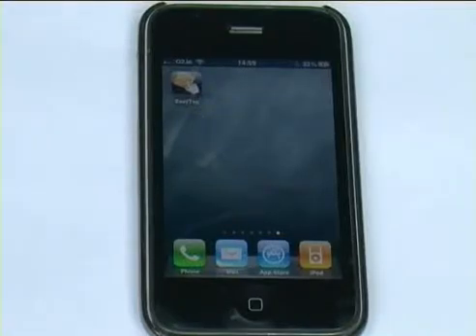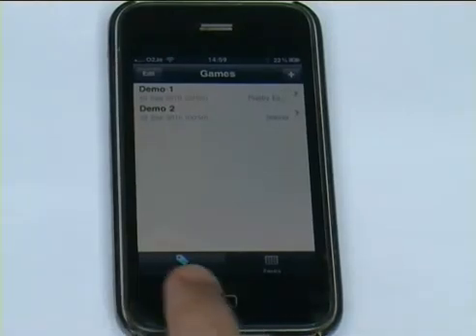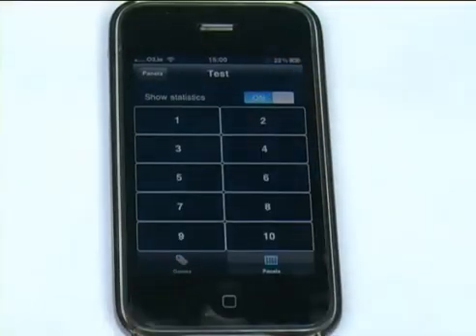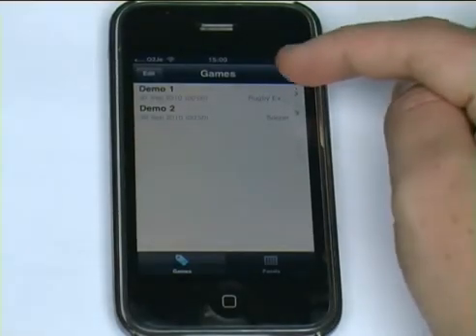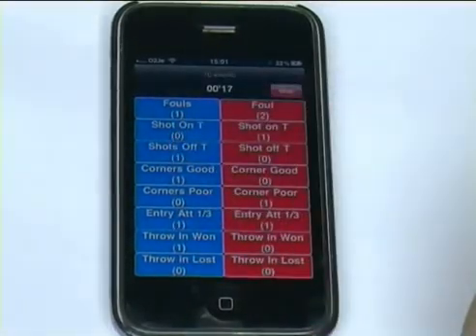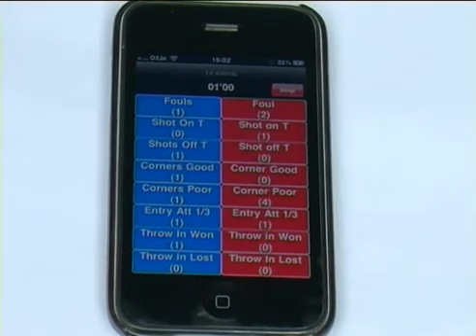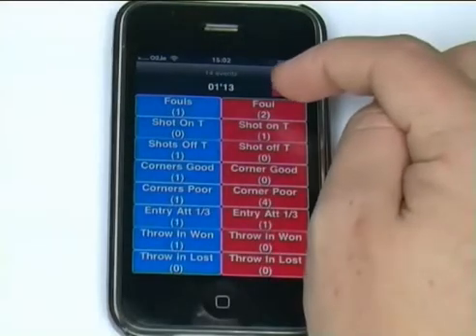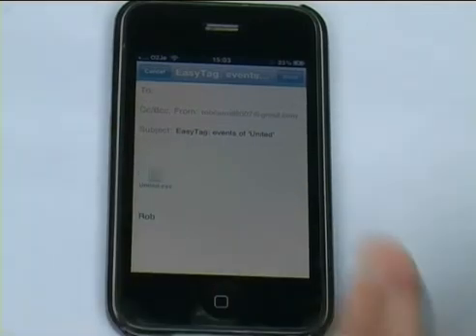Easy Tag Overview